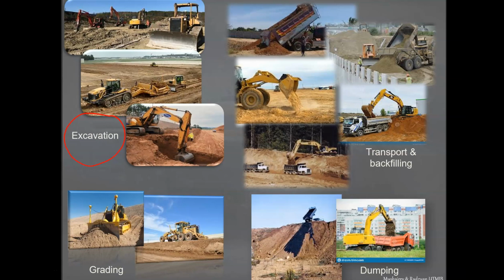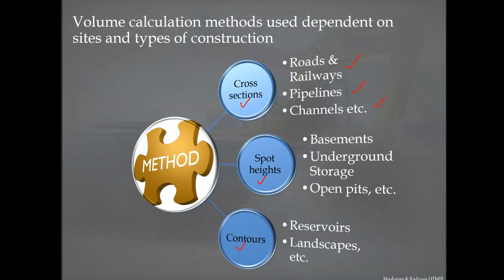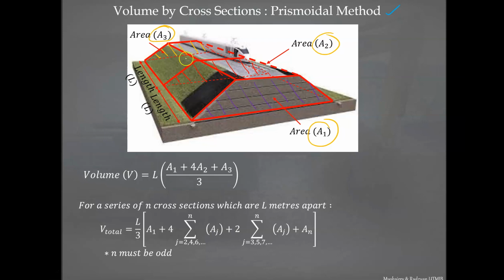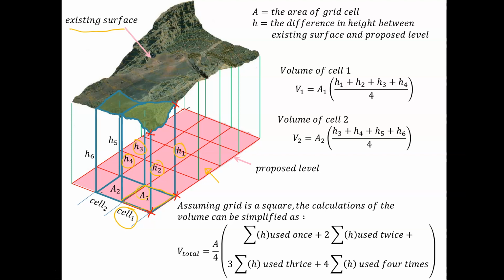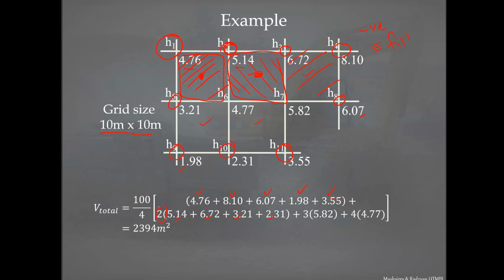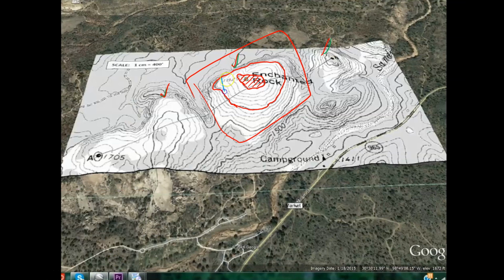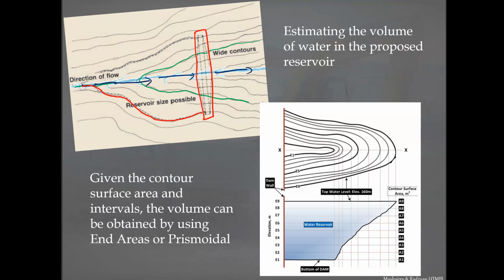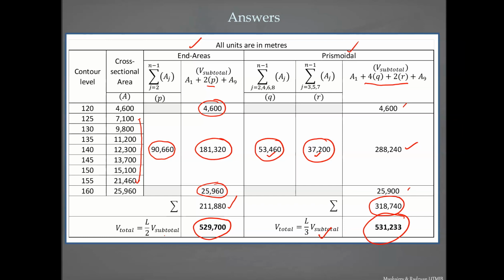Area & Volume Part 3